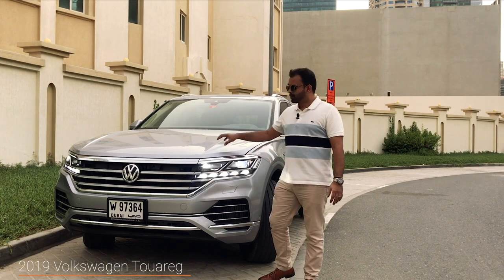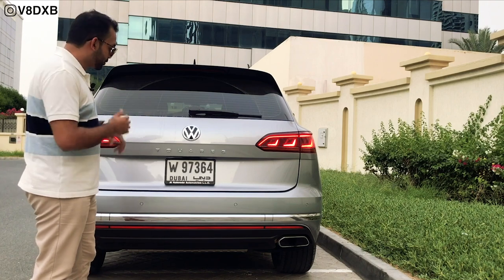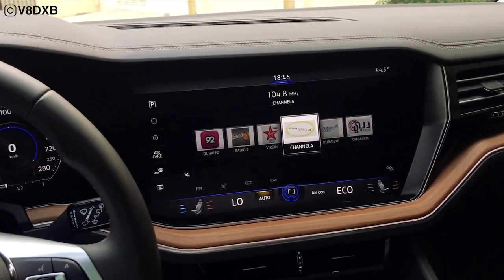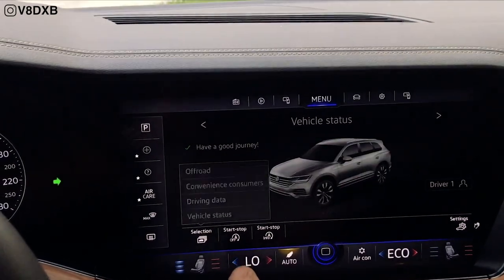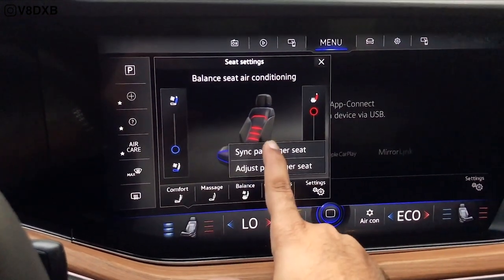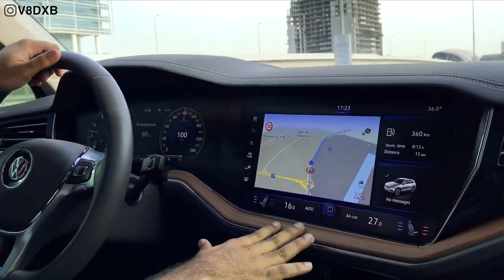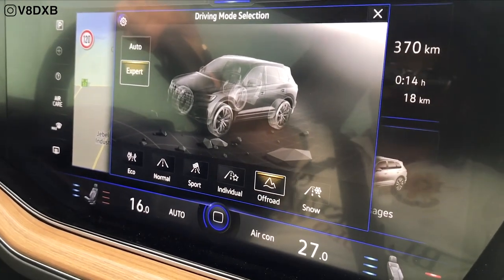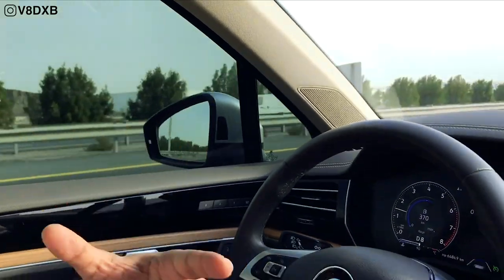2019 Volkswagen Touareg Full Review in Dubai | The Luxury SUV Game Changer?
The 2019 Volkswagen Touareg in it's third generation is powered by a 3 litre V6 producing 340bhp and 430nm of torque. Packed with an incredible list of safety and convenience features and a massive 15' screen, this is a technological marvel on wheels!

Check out this detailed review of the 2019 Volkswagen Touareg in Dubai and see what I feel about this car.

Prices start from AED 183,000 for the 2.0 litre variant and AED 234,000 for the top of line 3.0 litre variant (as tested).